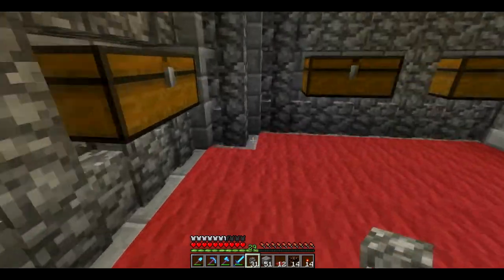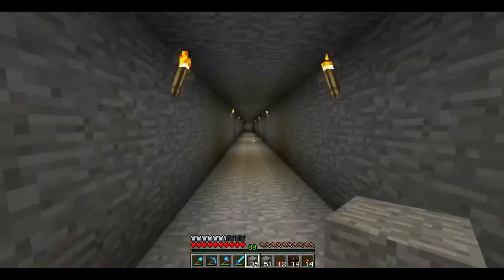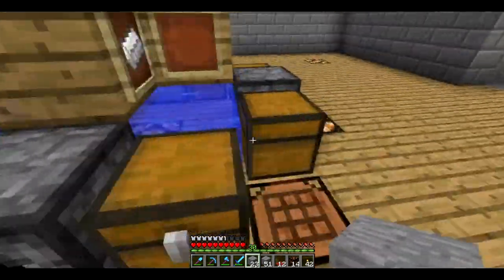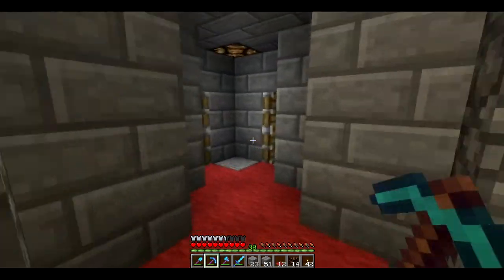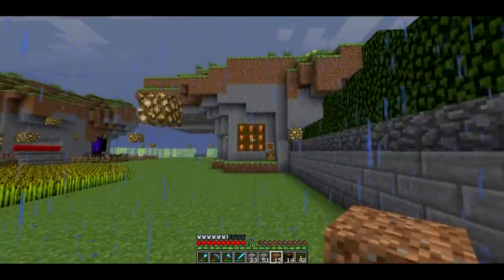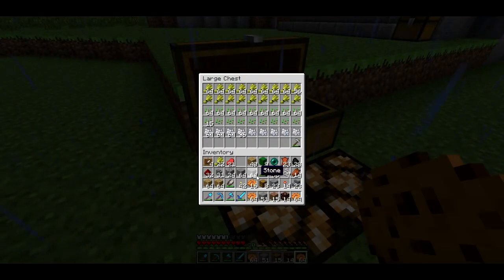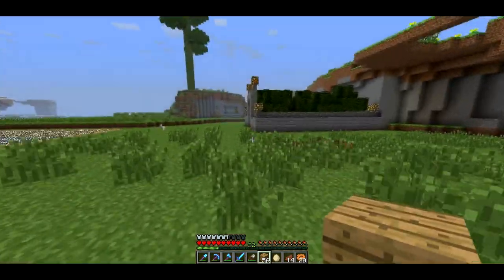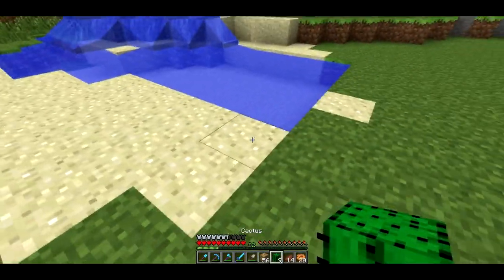Minecraft Let's Play - Episode 26 - We've Got Diamonds!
In this episode we find even more diamonds, and make a cactus farm!